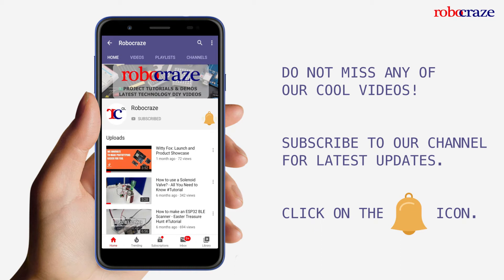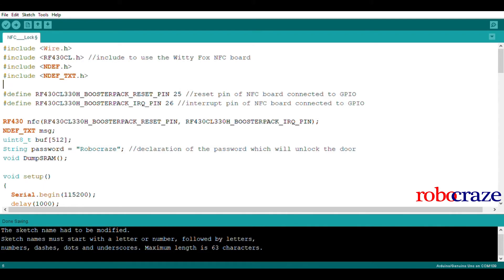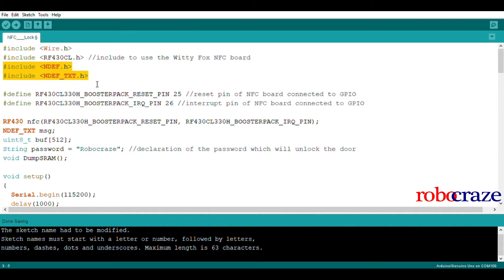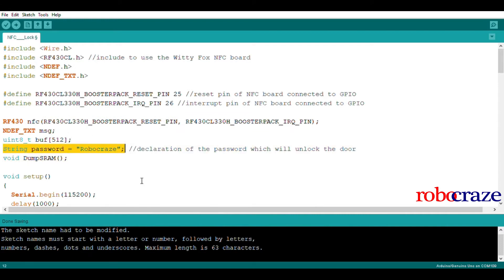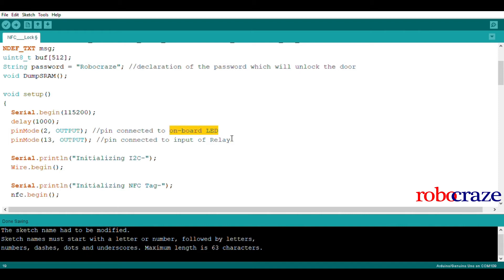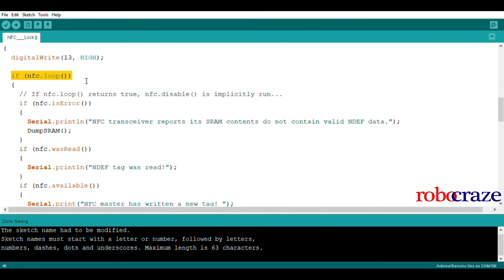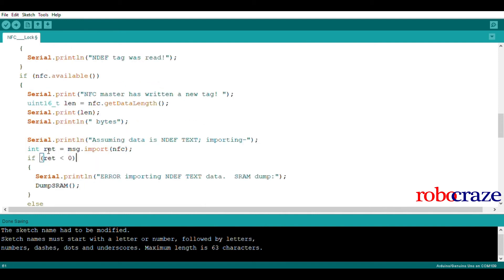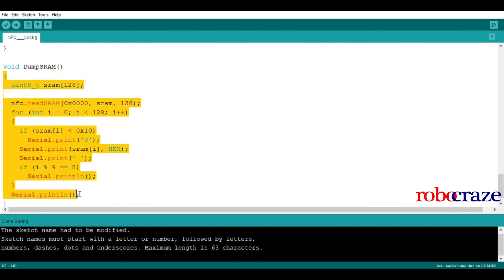DIY Hidden Spy Door Lock using NFC & ESP - Code Explanation (Part-2)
In this video, we have given the code explanation on the Making of a security lock system using the Witty Fox NFC module and Solenoid lock.

Near-field communication (NFC) is a set of communication protocols that enable two electronic devices to establish communication by bringing them in close proximity. The NFC module ensures a high level of security.